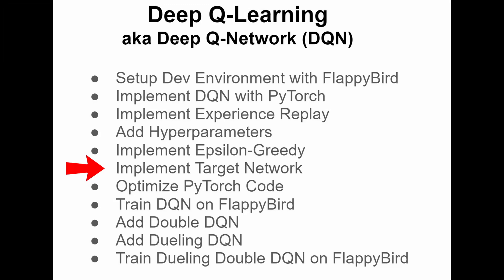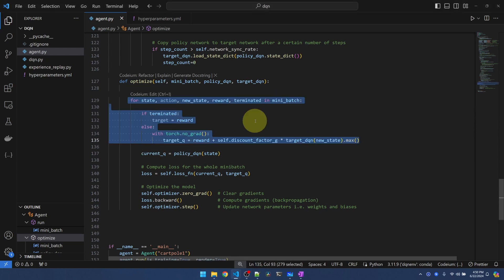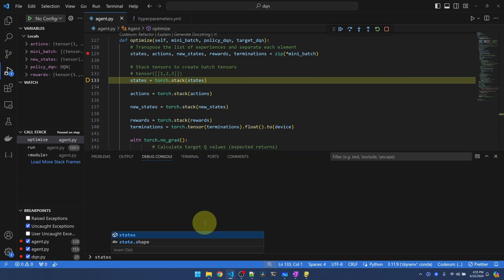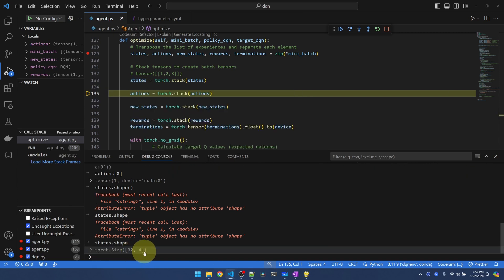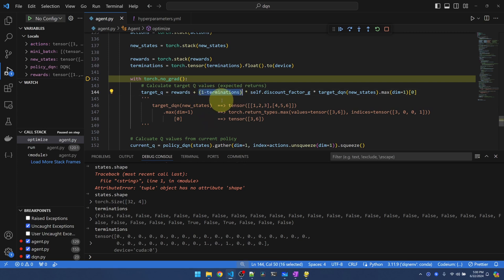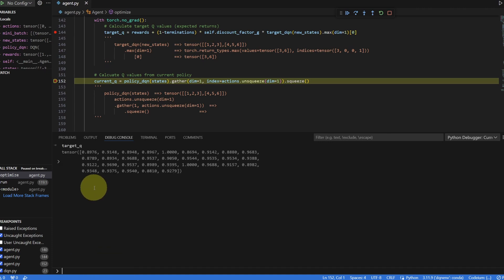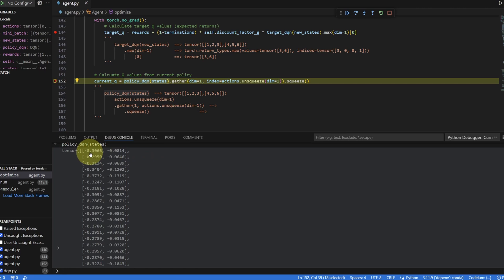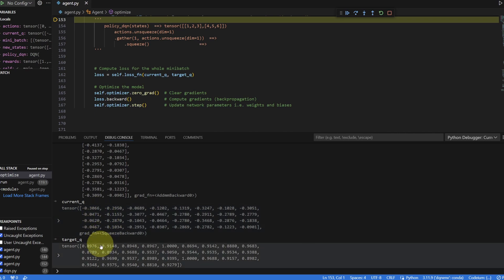Optimize the Target Network PyTorch Code | DQN PyTorch Beginners Tutorial #7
Make the Target Network code more efficient by taking advantage of PyTorch capabilities.